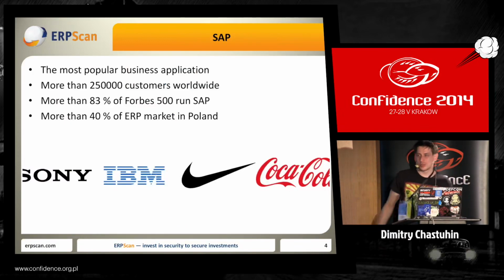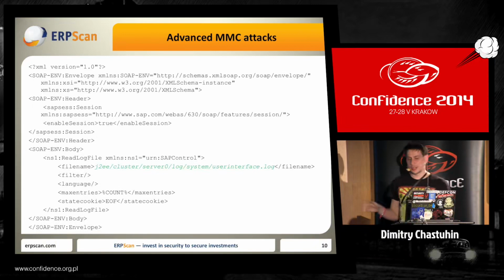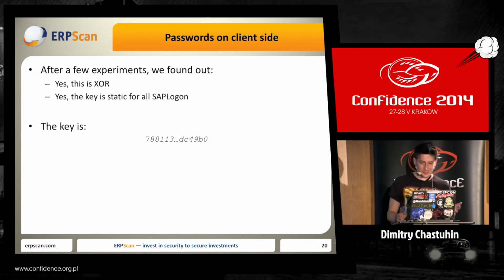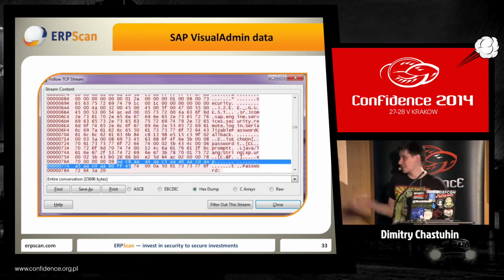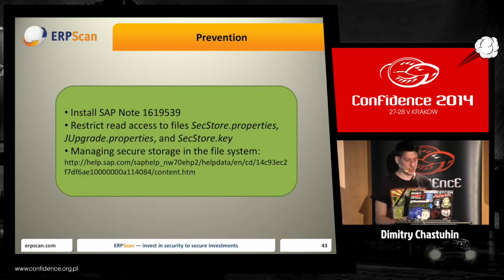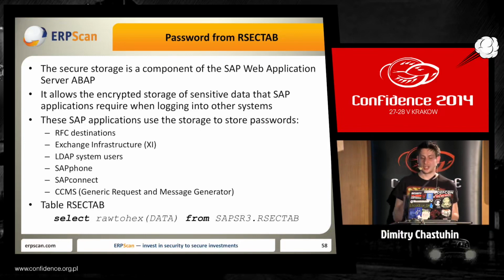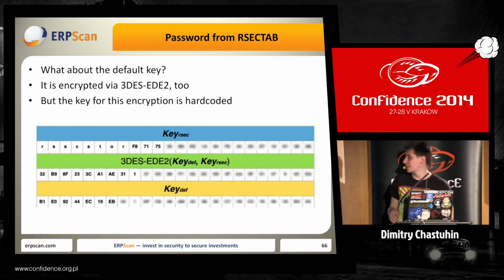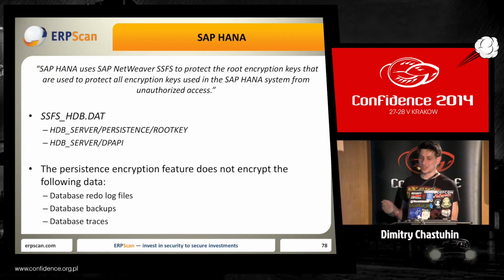All your SAP P@$$w0Ð¯dZ belong to us Dimitry Chastuhin